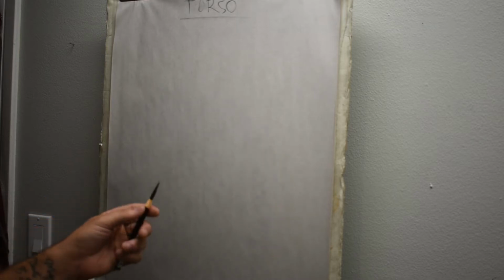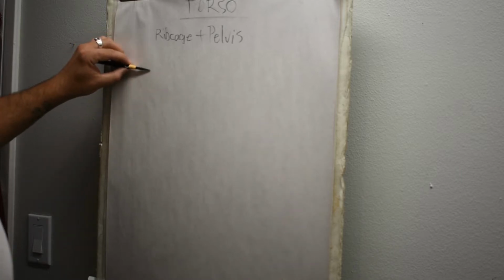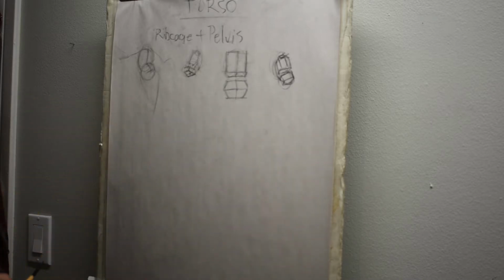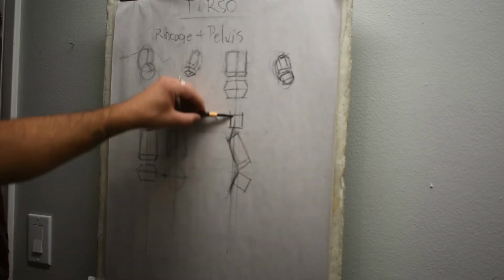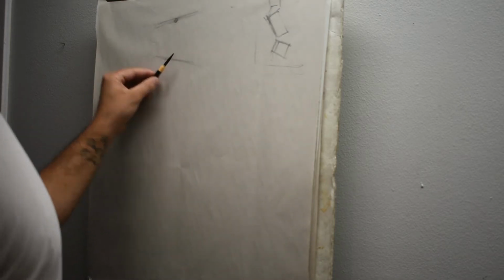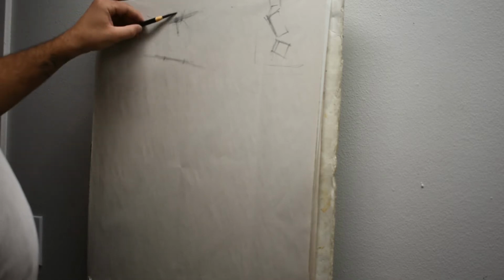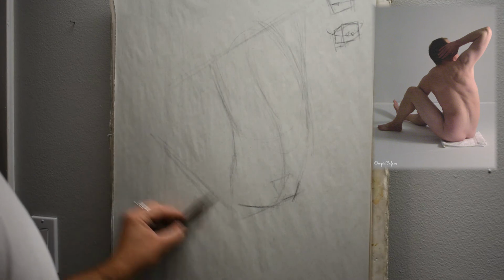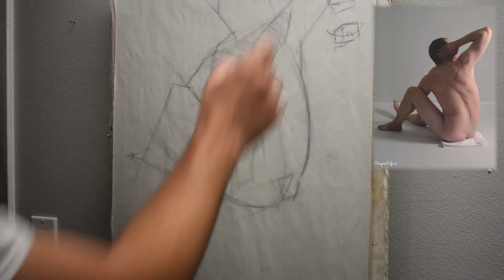Torso Figure Drawing Demo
Class demo on drawing the human torso